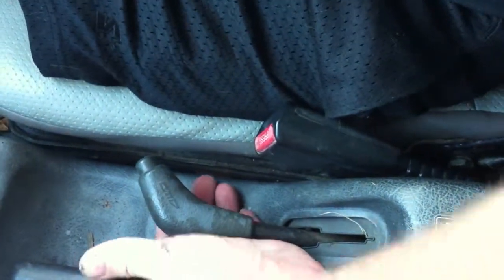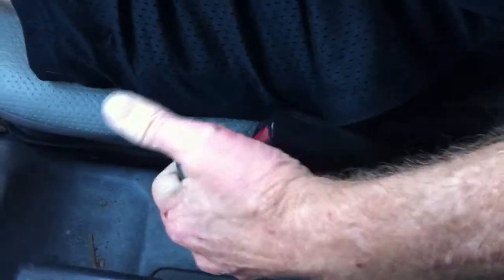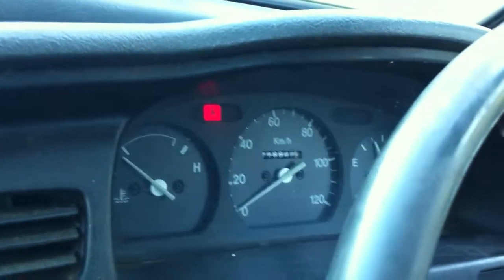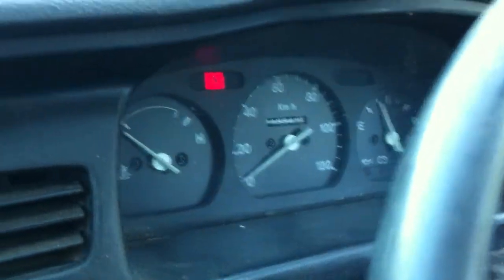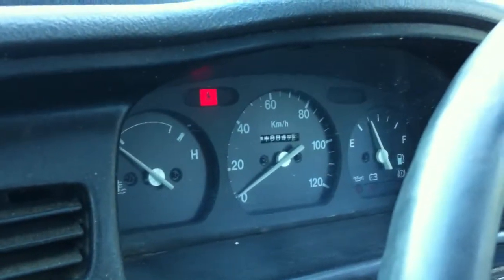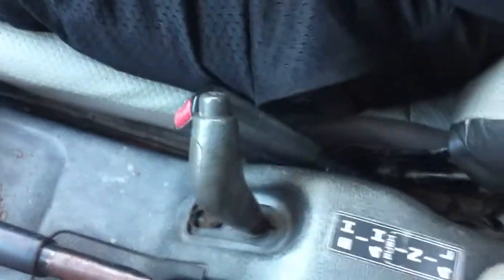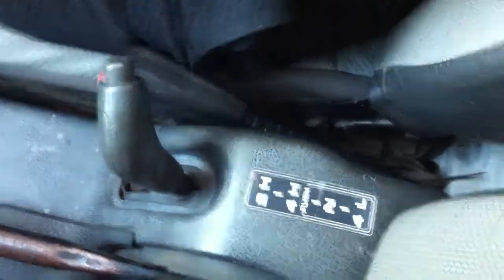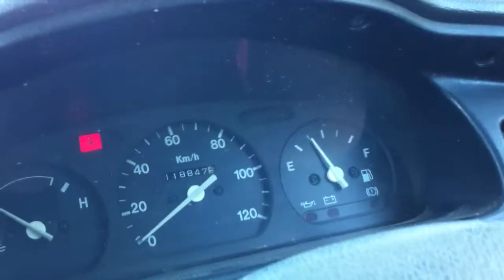1994 Suzuki Carry 4wd not engaging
4wd 4x4 /axle lock not engaging fully